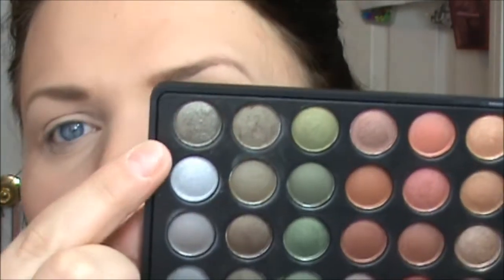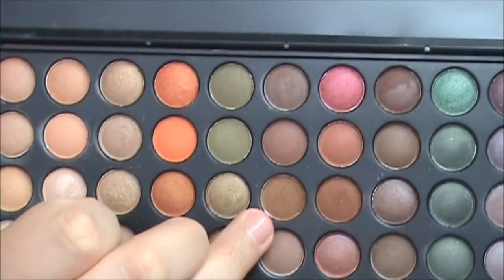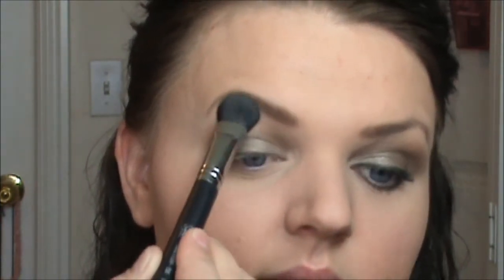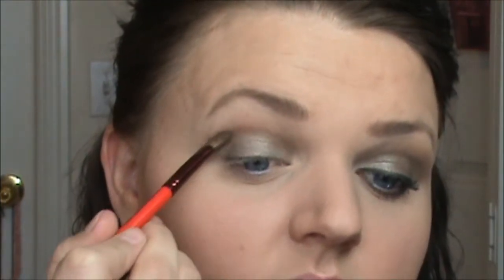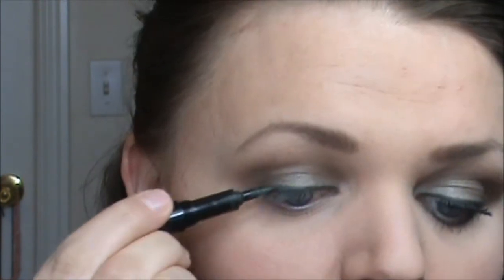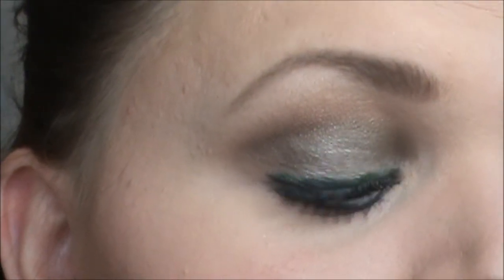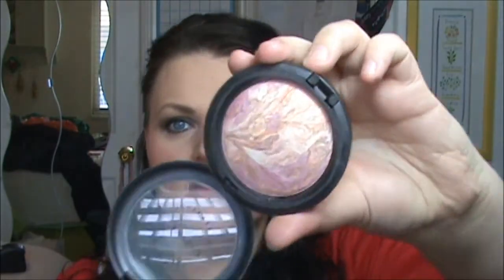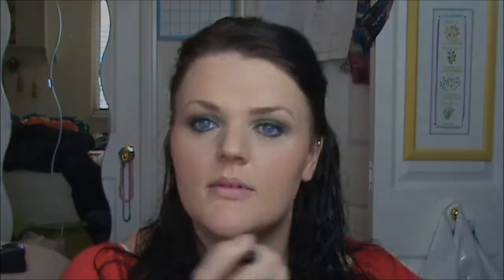Favorite Face of February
Todays Picture
MAC Paint Pot Soft Ochre
Coastal Scents 88 Mirage Palette
CS 88 Mirage Row 11 Down 8 Taupe/Green
CS 88 Mirage Row 6 Down 3 Warm Brown
CS 88 MIrage Row 1 Down 4 Light Beige
CS 88 MIrage Row 10 Down 8 Dark Olive Green
Ulta Liquid Liner Forest Green
Cheeks:
NYC Cream Blush Stick Mauvin Up Town
Coastal Scents 10 Pan #10
MAC MSF Perfect Topping
Stila Lip Glaze Kitten